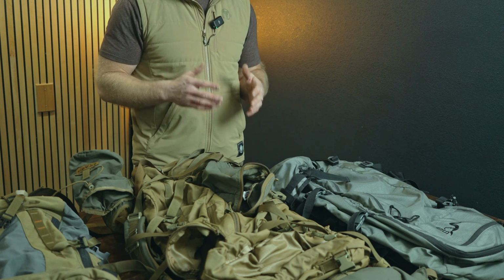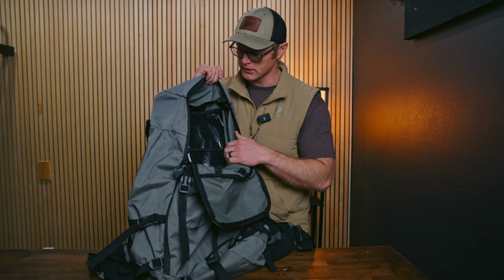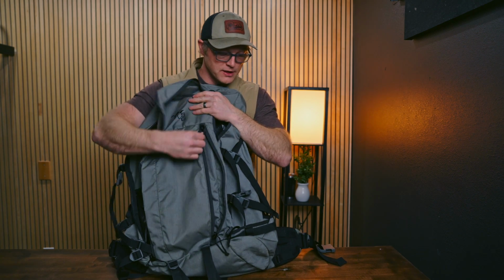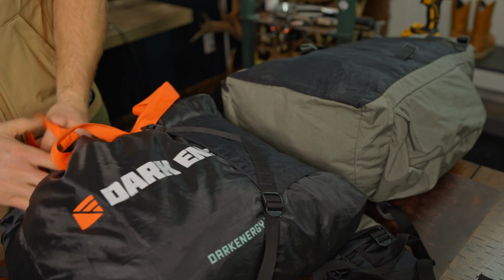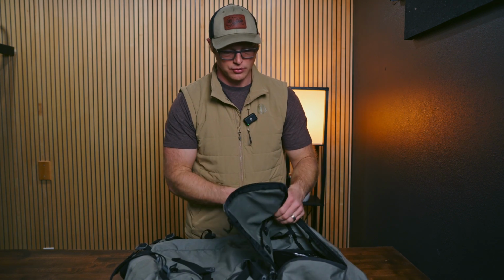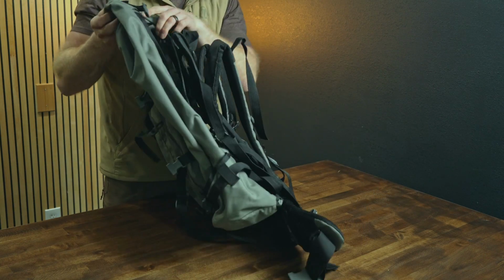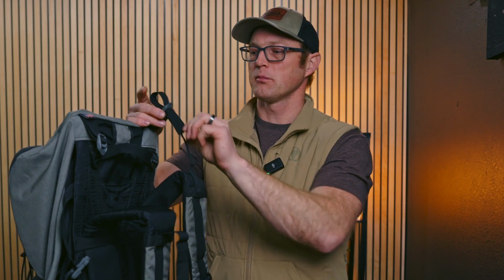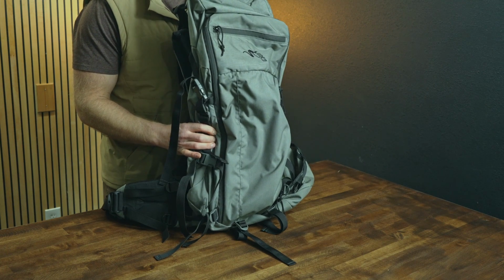Ultra light hunting backpack Stone Glacier COL 4800 (Full review)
In this video, I'll be diving into my full review of the Stone Glacier COL 4800, a standout in the world of lightweight backpacks!
Stone Glacier is renowned for their high-quality, lightweight designs. Over the past two years, I've tested various backpacks, and this one is a game changer, especially for all you weight-conscious adventurers out there who love counting ounces and optimizing your gear.
The COL 4800 holds the title for the lightest backpack I've tested and truly excels in the weight department.
"Born from the DNA of our popular Solo bag, the COL 4800 is a feature-rich hunting pack designed to provide versatile storage for a wide range of hunts and conditions. It shines during archery hunts lasting up to five days in the backcountry, transitions effortlessly into multi-day backpack hunts in cooler weather, and has ample capacity for late-season day hunts that demand bulkier cold-weather gear. The thoughtful design allows for balanced weight distribution when carrying a rifle or bow, along with a tripod and spotting scope. The internal spotting scope pocket ensures secure storage and easy access, while multiple internal tri-slide points offer adaptable storage options, making the COL one of the most versatile packs in our lineup."

FEATURES & SPECS

1 lb. 10.8 oz. (bag only)
4 lbs. 7 oz. on Krux Frame w/ medium belt
4 lbs. 11 oz. on Xcurve Frame w/ medium belt
4800 cubic inches of storage*
¾ zip access to main bag
Internal spotting scope pocket
Compartmental storage with a top pocket, front access pocket, and external side stuff pocket
Internal tri-slide attachment points for SG Pack Accessory storage (sold separately)
150+ pound load rating
Hydration compatible (Hydro Sleeve - Sold Separately)
2,500+ cubic inch expandable load shelf
Belt attachments
Heavy-duty YKK #10 zipper
Cordura 500 and Xpac fabric
Heavy-duty, 1" Duraflex military-approved buckles and webbing

ElkShape's Daily Workouts, and Programs - Get the App!

PODCAST
DARK ENERGY - ELKSHAPE = FREE SHIPING